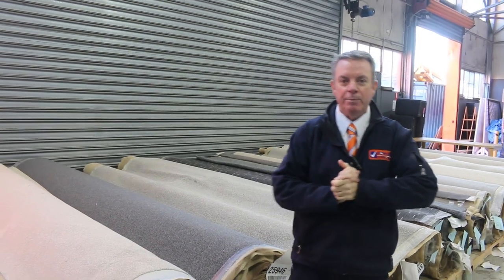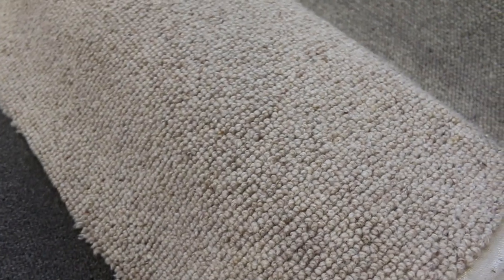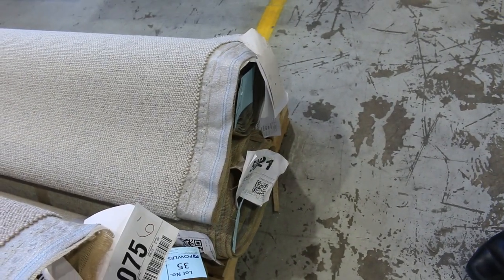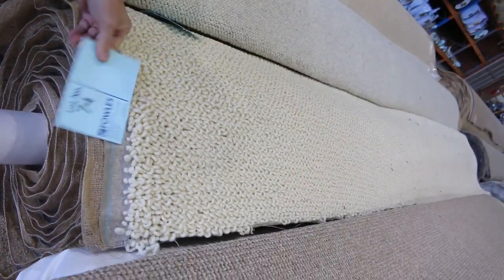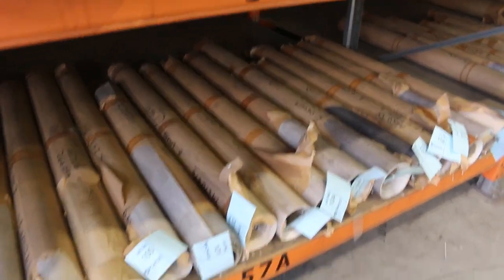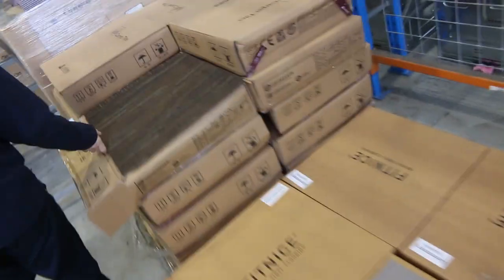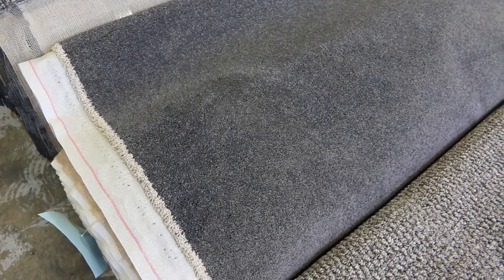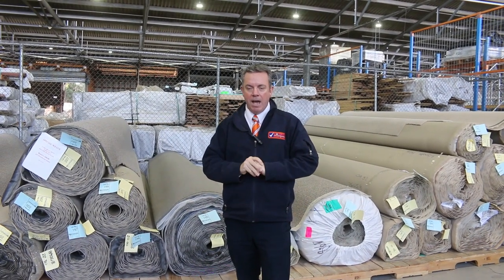Carpet Auction 26 July